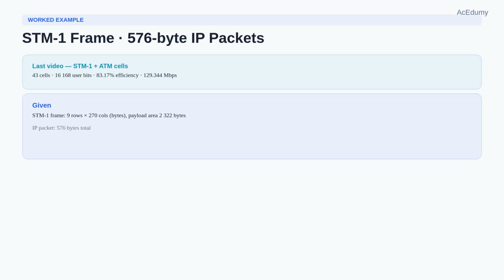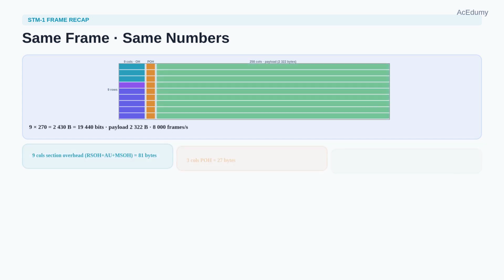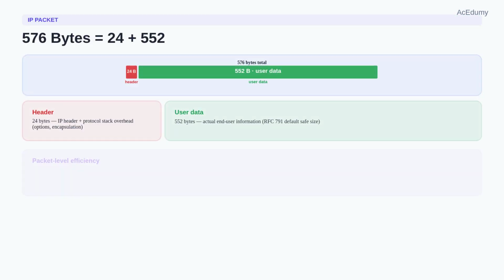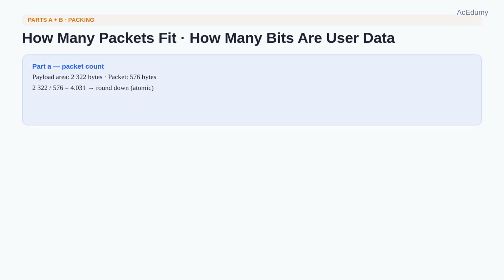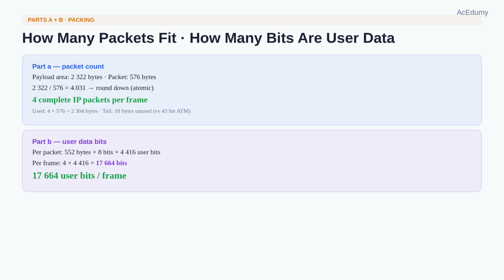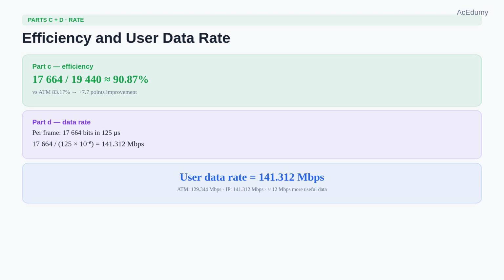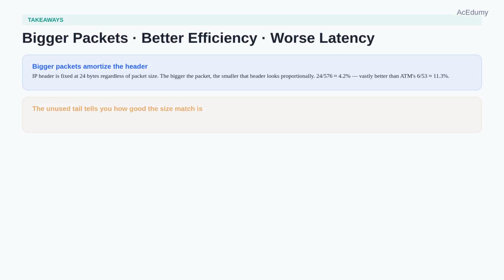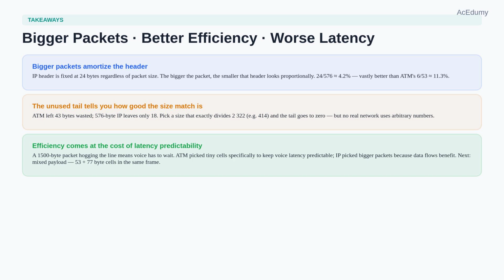Communication Basics #33 Worked Example: STM-1 + 576-byte IP Packets — 90.87% Real Data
Same STM-1 frame, different filling. In the previous video we filled the payload with 53-byte ATM cells and got 83.17% efficiency. Today we replace those tiny cells with 576-byte IP packets — and watch efficiency climb to 90.87%, with user data rate jumping from 129.344 Mbps to 141.312 Mbps. Twelve more megabits per second of useful data through the same 155.52 Mbps pipe, just by changing what we put inside the frame.

The IP packet is 576 bytes total — historically the default safe size from RFC 791. Of those, 24 bytes are header overhead (IP header plus protocol stack allowance) and 552 bytes carry actual user data. Packet-level efficiency: 552/576 ≈ 95.83%, vastly better than ATM's 47/53 ≈ 88.7%. Why? The header is fixed regardless of payload size. The bigger the packet, the smaller the header looks proportionally. Same idea every time: bigger packets amortize the header.

Now the packing math. The STM-1 payload area is still 2 322 bytes — that number does not change. 2 322 / 576 = 4.031, round down to 4 complete IP packets per frame. Used: 4 × 576 = 2 304 bytes. Tail: only 18 bytes unused, versus 43 wasted with ATM. Bigger pieces mean fewer pieces mean less tail waste. Each packet carries 552 × 8 = 4 416 user bits, so 4 × 4 416 = 17 664 user bits per frame. Efficiency: 17 664 / 19 440 ≈ 90.87% — a 7.7-point improvement over ATM. Data rate: 17 664 / 125 µs = 141.312 Mbps.

The closing third is about the tradeoff. Bigger packets win efficiency but lose latency predictability. A 1 500-byte IP packet hogging the line means a voice call has to wait its turn. ATM chose tiny fixed cells specifically to keep voice latency low; IP chose larger variable packets specifically because data flows benefit from amortizing the header. Three takeaways: (1) bigger packets amortize the header — same 24 bytes spread over more user data; (2) the unused tail measures the size match — 18 bytes with 576B IP versus 43 with ATM; (3) efficiency comes at the cost of latency predictability — the small-cell choice is a service-class decision, not just an engineering one.

Topics covered:
- STM-1 frame recap (9 × 270 = 2 430 bytes, 19 440 bits, payload area 2 322 bytes)
- IP packet anatomy: 24-byte header + 552-byte user data = 576 bytes
- packet-level efficiency 95.83% (vs ATM cell 88.7%)
- packet packing: floor(2 322 / 576) = 4 packets, 18-byte tail
- user data per frame: 552 × 8 × 4 = 17 664 bits
- frame efficiency 90.87% — a 7.7-point improvement over ATM
- user data rate 141.312 Mbps vs ATM's 129.344 Mbps (≈ 12 Mbps more useful data)
- the bigger-packets-vs-latency tradeoff (why ATM still chose tiny cells)

Sources: ECE 271 ExQ38 == HW Q45.